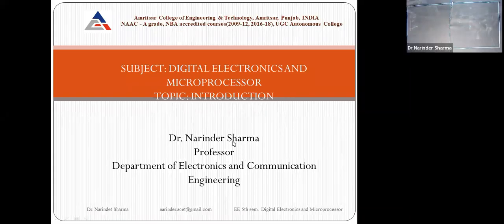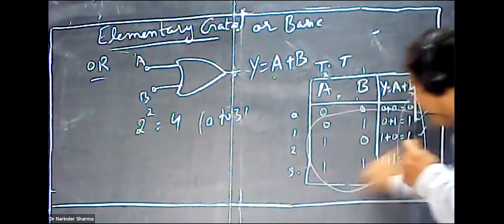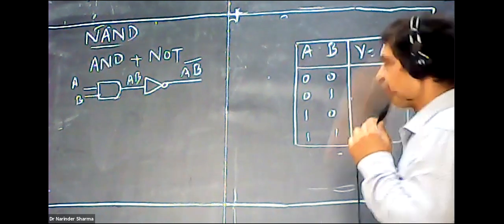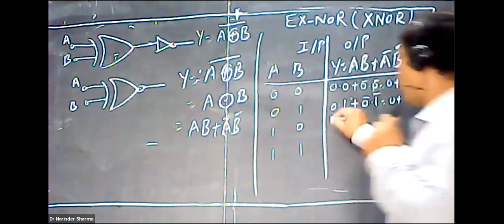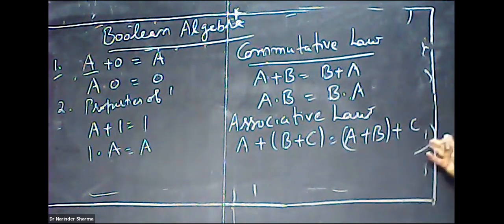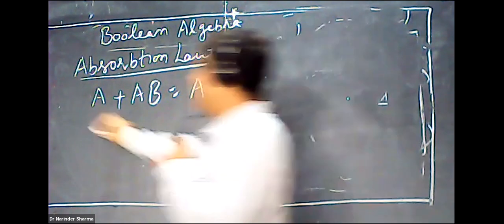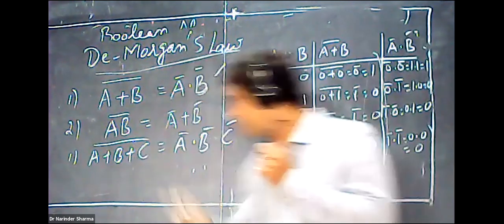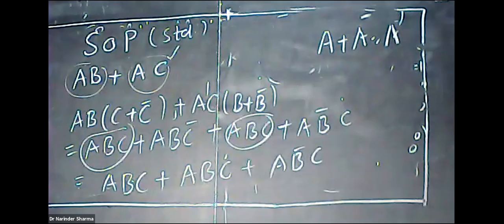DE and MP Logic Gates and Boolean Expressions